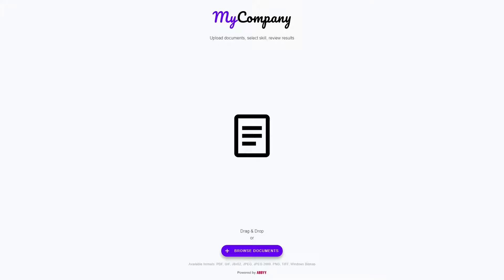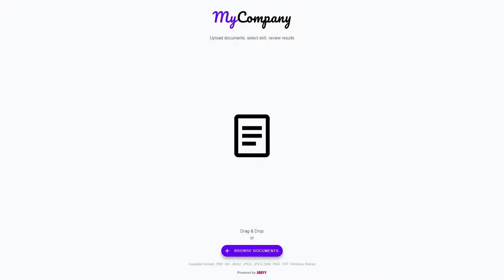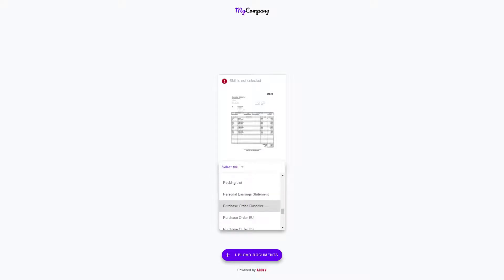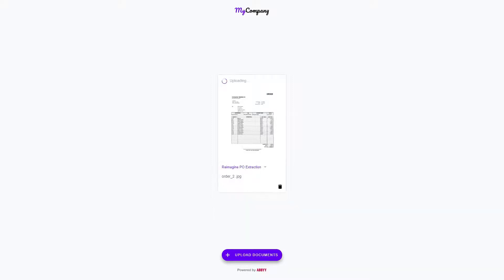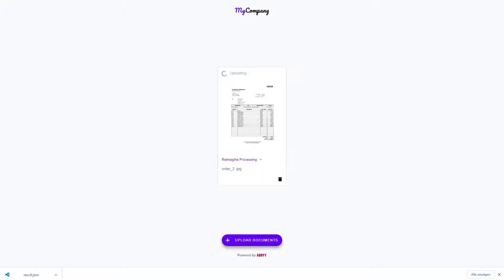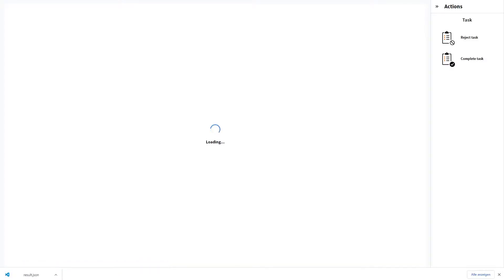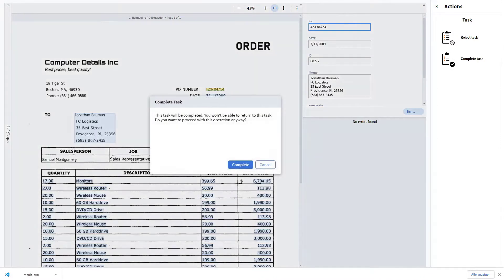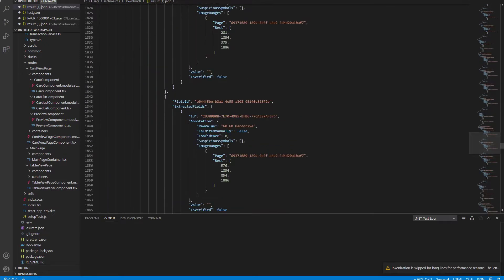ABBYY Vantage: How to integrate Vantage in your Business Application - Video Tutorial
With the help of our sample code application, this video demonstrates how a Vantage Skill could be invoked by another application.